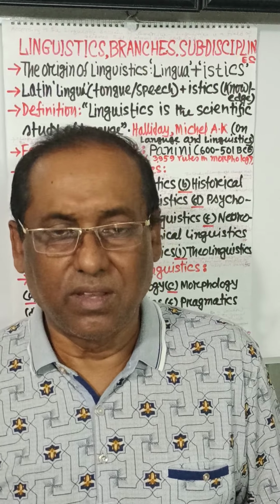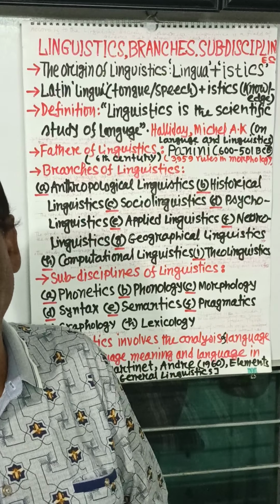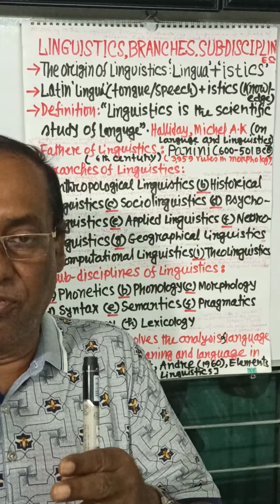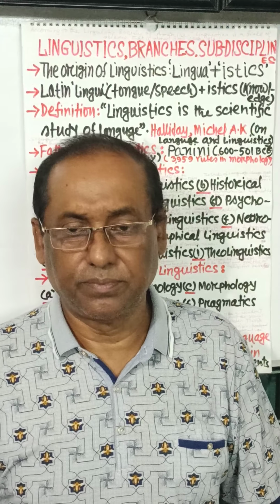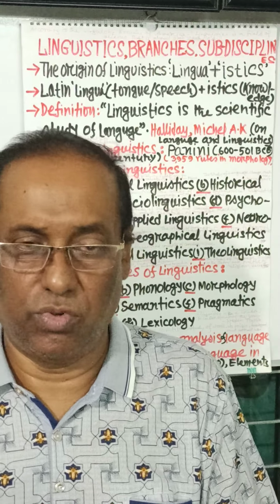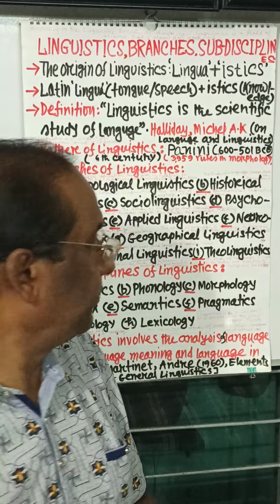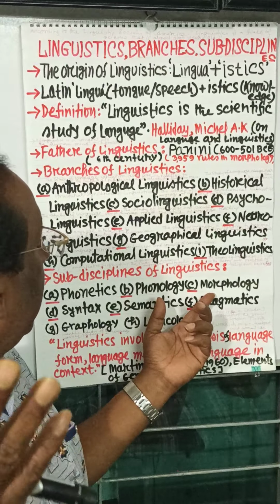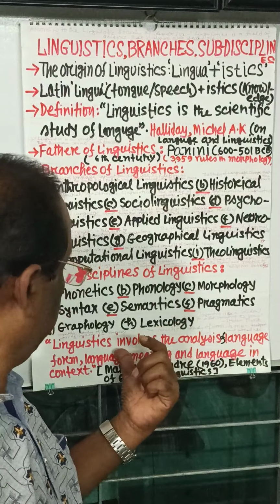Honours 3rd Year Course Code: 308 Topic:Introduction to linguistics ( Linguistics)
Honours 3rd Year
Course Code: 308
Topic:Introduction to linguistics ( Linguistics)
Prof. Puranjay Biswas
Chairman
Dept. of English
Dhaka College